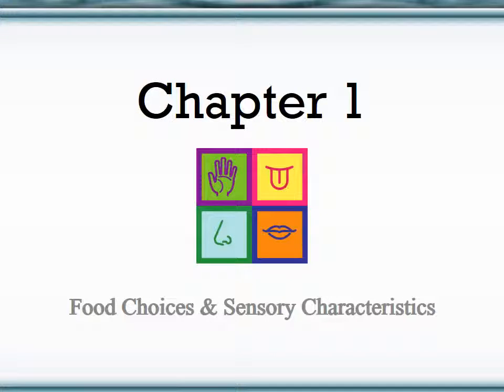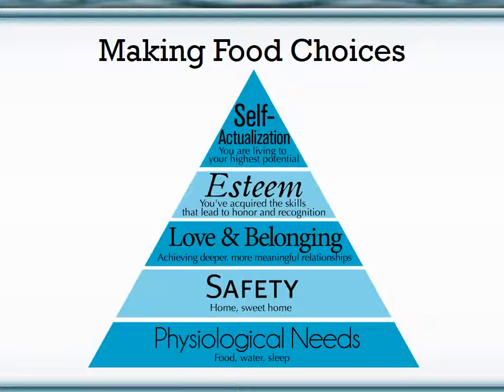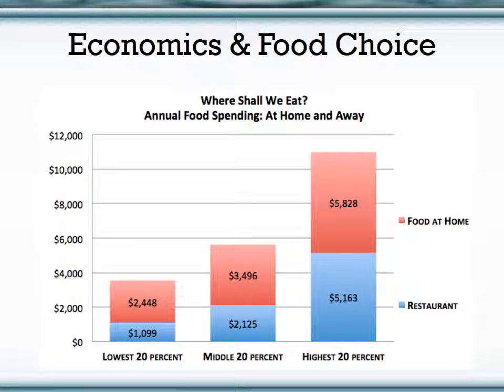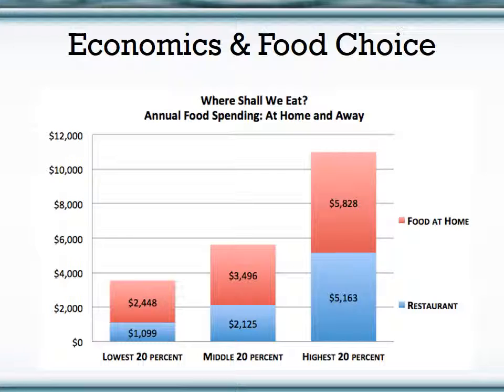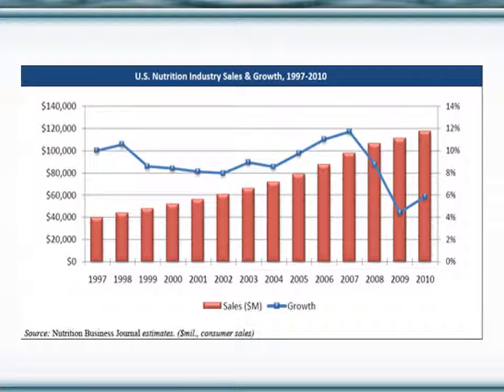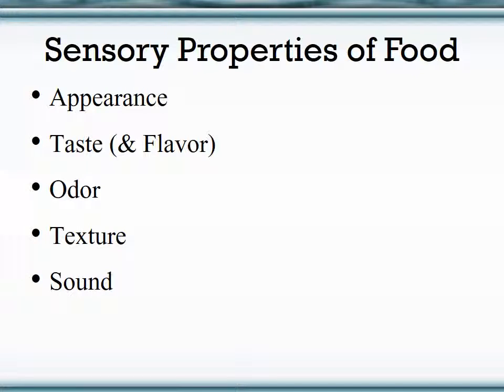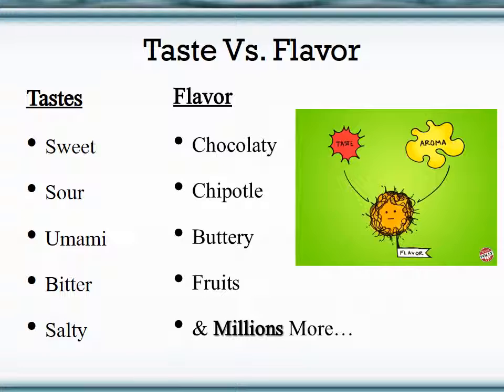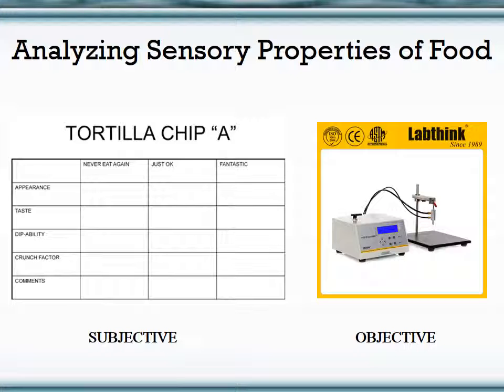Food Choices & Sensory Characteristics